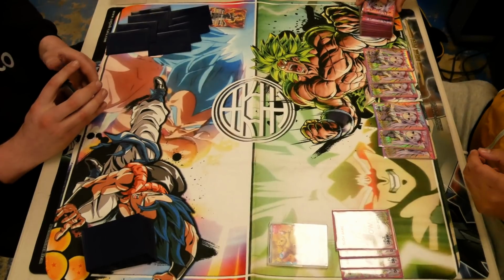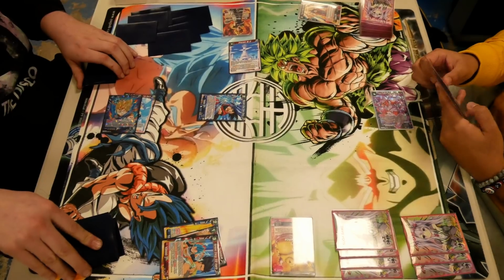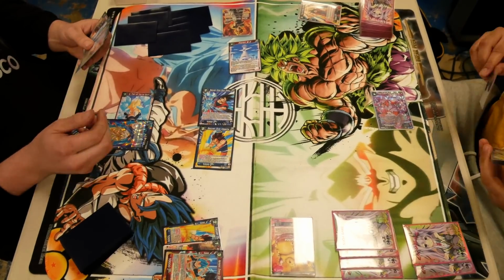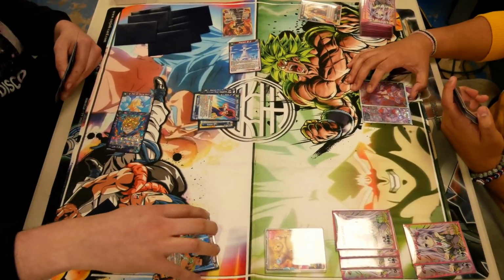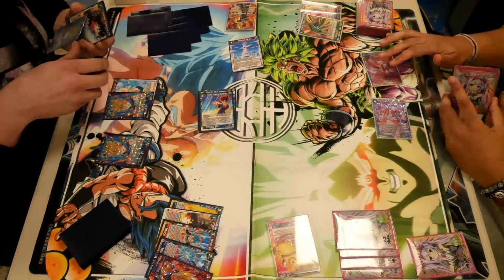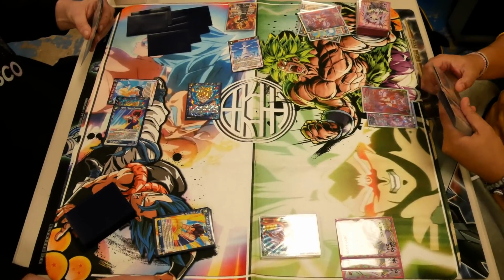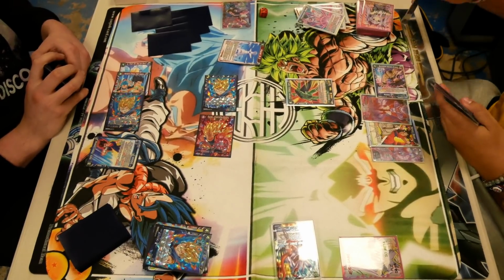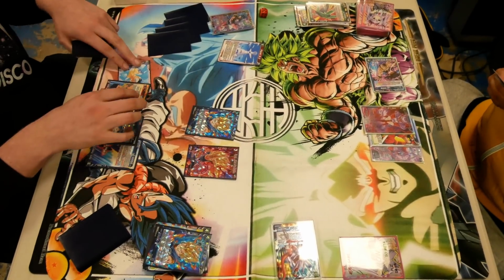Dragonball Super Card Game, Batter Up Friday local Gogeta Promo vs Janemba Mill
Hello there friends welcome Friday night local at Batter up  this is round  2 Dan (Gogeta) vs Kevin (Janemba)
Our Friday night local is held at BATTER-UP GAMING & SPORTSCARDS located at 1830 Main St, Tewksbury, MA 01876. Every Friday at 7pm

We will be doing our best to post all 4 rounds of the local every weekend .

This game is a best of one format.

Batter up Gaming hosts a best of one Local for Dragonball Super every friday at 7pm.

Throw a sub our way if you want to see more videos like this.
We will be posting more videos, deck profiles from events, and etc